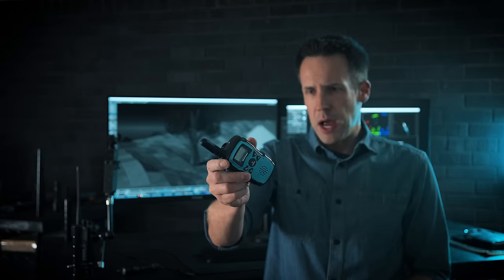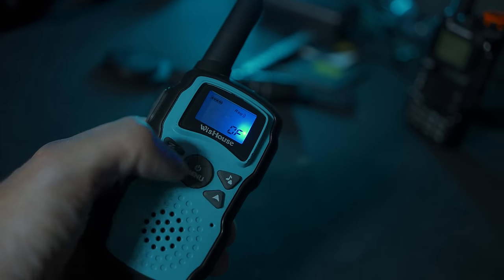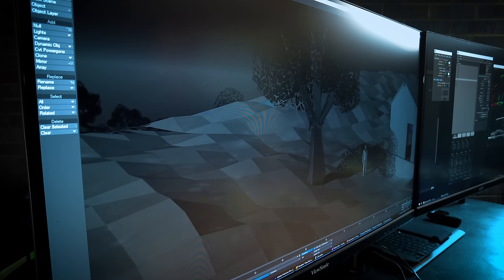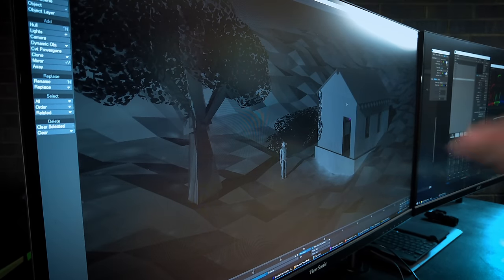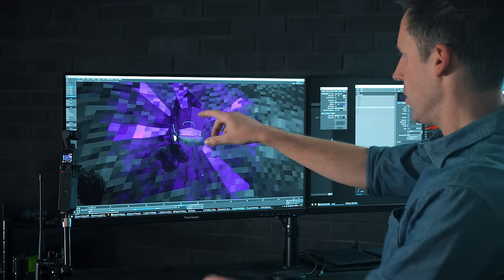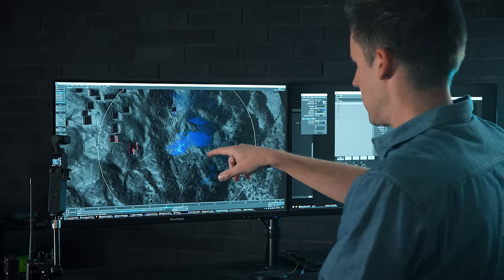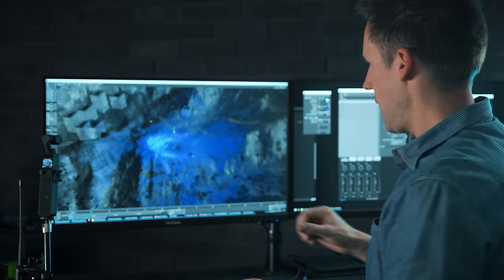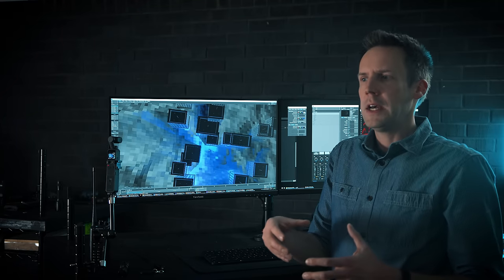How to Get MORE Radio Range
How far radio signals go (and where they go) is really complicated, but it is also a really important thing to understand... if you want to have reliable radio communication. Here is a useful tool to visually show how different radio frequencies behave as they travel through and around different kinds of objects.

1:10 - RF is Kind of Like Light
4:24 - Simulator Setup
5:50 - WIFI Signal Propagation
7:55 - UHF Radio Signals
10:10 - RF Reflections
12:07 - VHF Signal Differences
14:30 - Elevation is King
16:09 - The High Frequency Bands
17:38 - NVIS Antennas
19:26 - Long Frequency Uses and Lessons
22:00 - Why This Video Exists